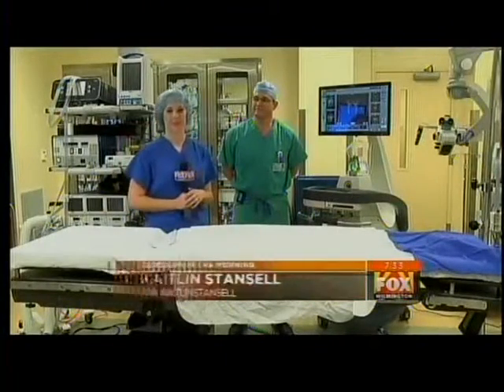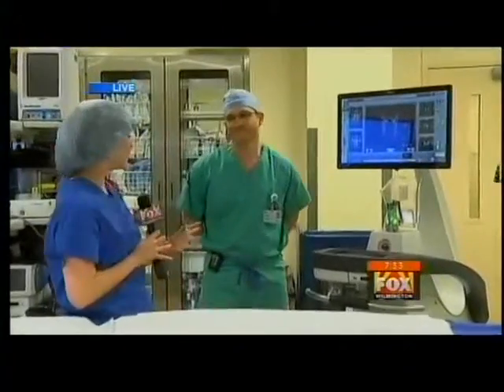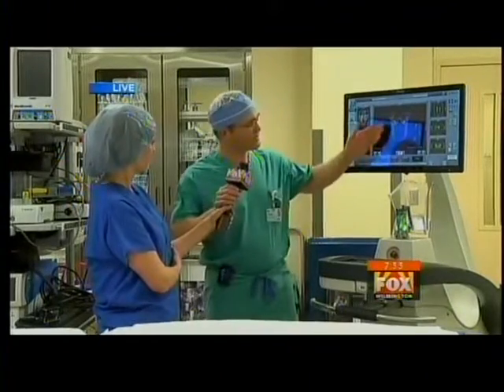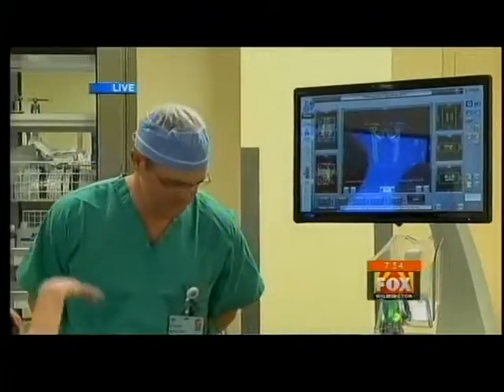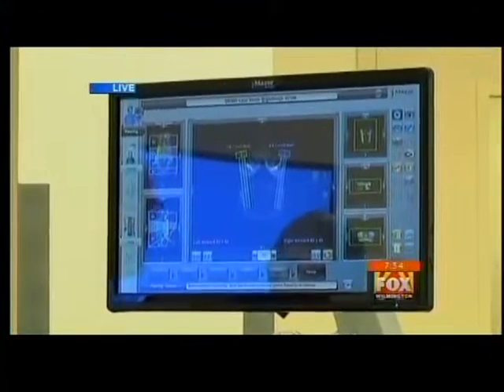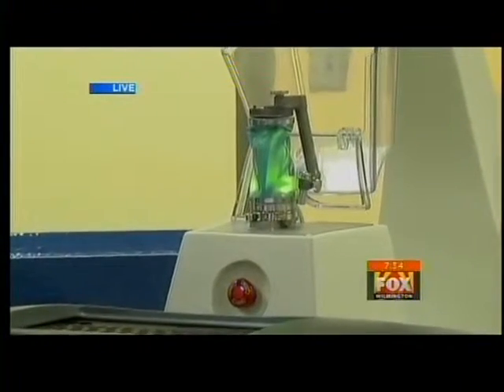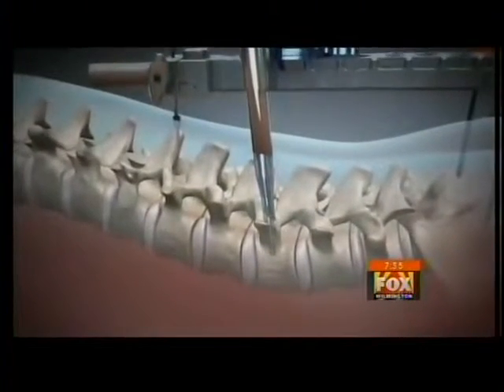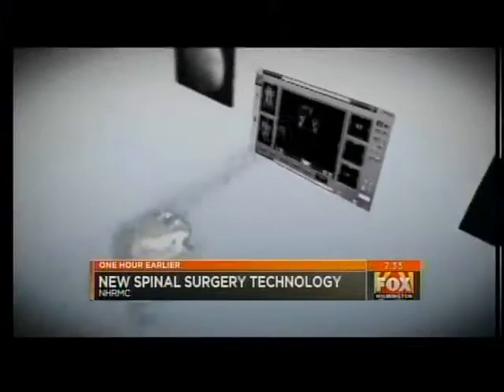Doctor explains advanced spine surgery technology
Dr. Todd Rose, MD, Orthopedic Surgeon at NHRMC, discusses how Mazor robotic technology works for spine surgery and which patients should consider this type of surgery.